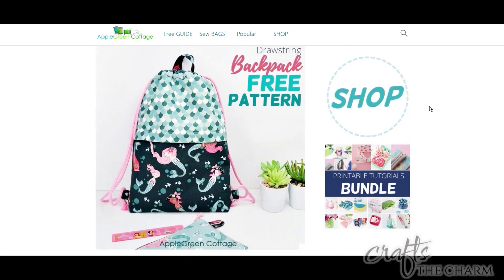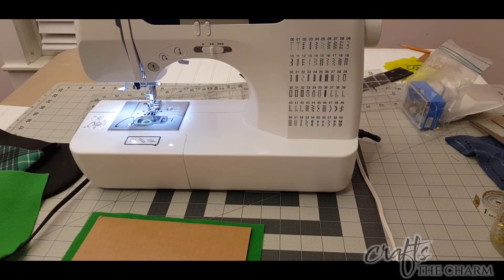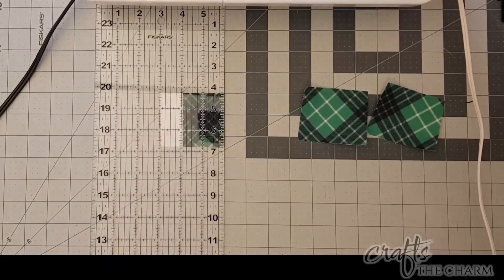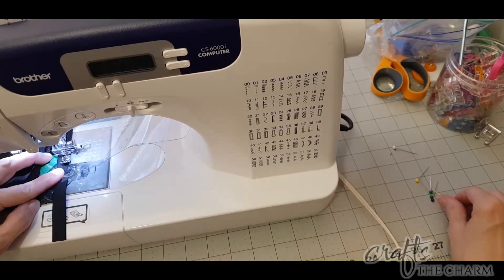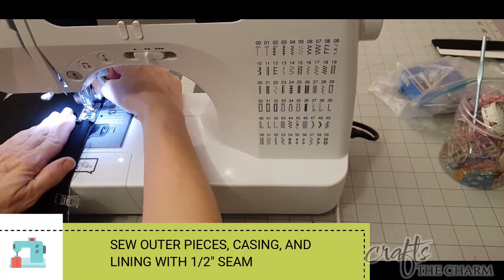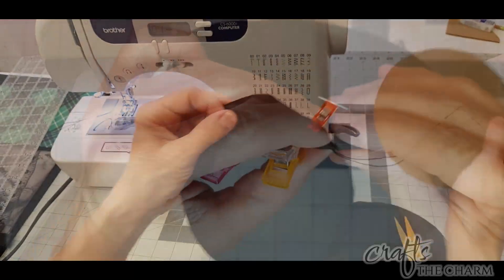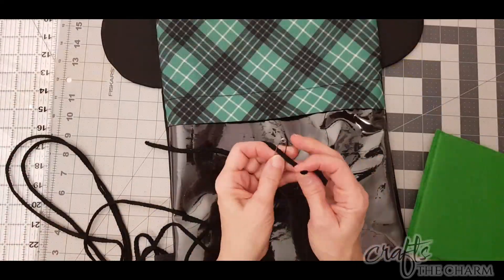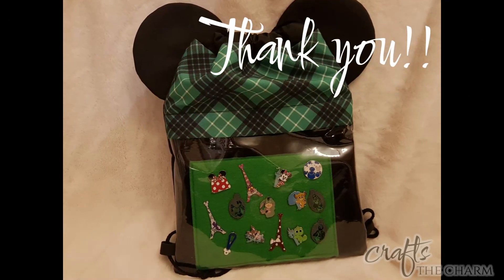Visiting Disney? Make this easy pin-trading mouse ears backpack!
In another video I made a drawstring backpack with my old racing numbers.  I thought we could add some ears and a clear front pocket to the same backpack to make a pin-trading backpack for Disney that will keep your pins safe while still visible for trading!  Come have fun sewing this DIY drawstring backpack with me!

 This is the green tartan fabric from Amazon*:

 This is the pack of 60 12" zippers from Amazon*:

 This is the braided macrame cord from Amazon*:

 Black marine canvas from Amazon*:

Heavy-duty black thread from Amazon*:

If you're wondering, here is the mat, rotary cutter, and ruler that I use for sewing*:
(It's made my life so much easier!)

 And here are my clips (I just bought them!)*:

Sewing machine clipart:
Sewing machine clipart
Tools, Machine, Craft, Sewing, Sewing machine
Author: Creazilla
Creazilla Open-Source License. Free for editorial, educational, commercial, and/or personal projects. No attribution required.

 Glue bottle clipart:
 Author: ensarija
Attribution link: OpenClipart
Bottle of liquid glue. I took one from "lmproulx" user and added glue trace.
Public Domain. Free for editorial, educational, commercial, and/or personal projects. No attribution required.